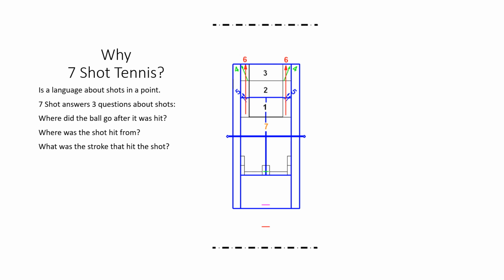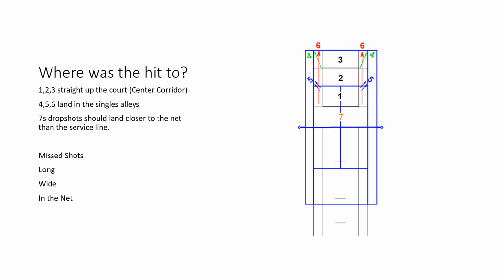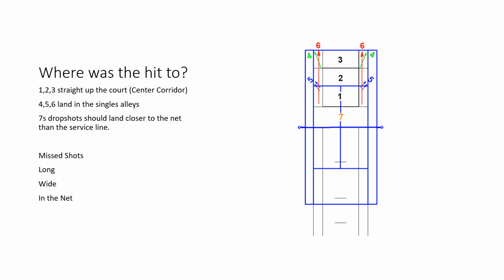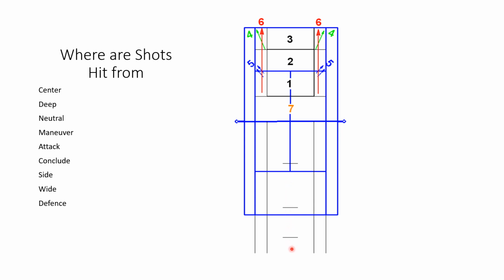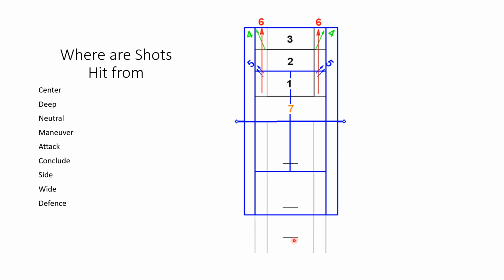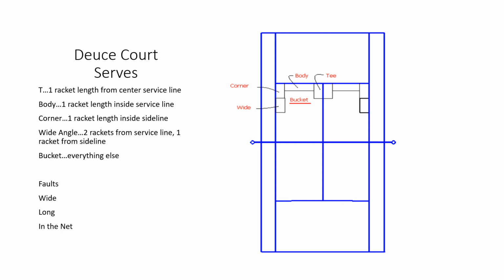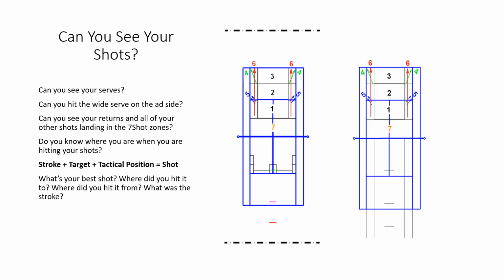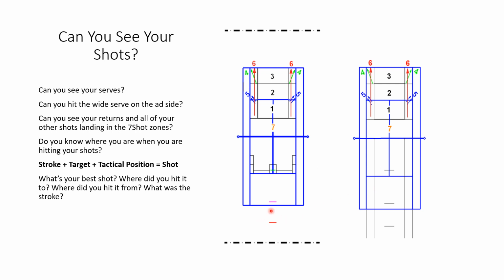7 Shot Tennis in 4 Minutes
7ShotTennis.com
Dave Howell